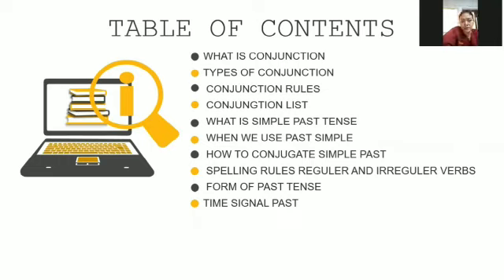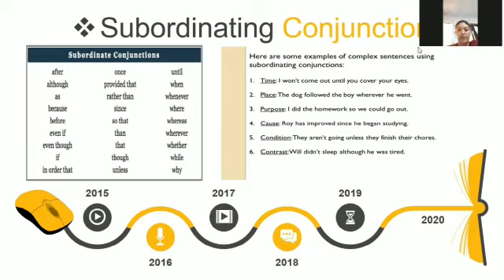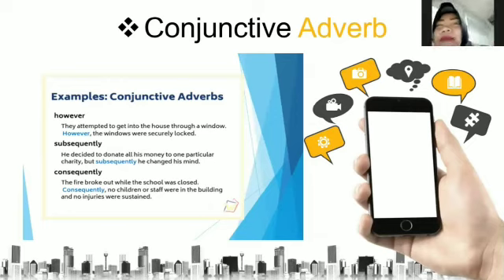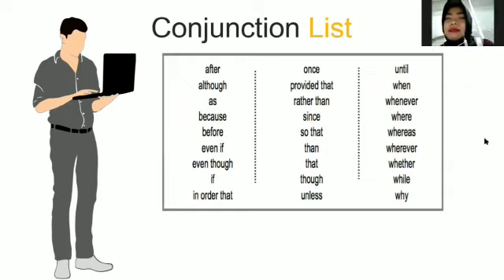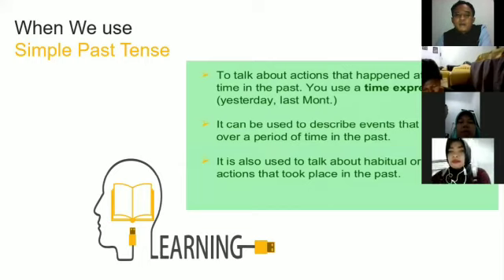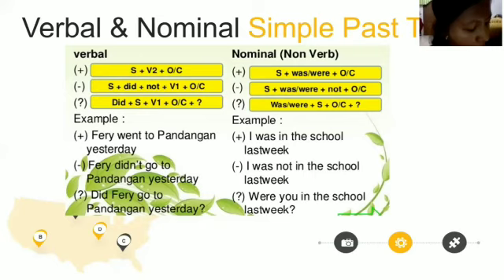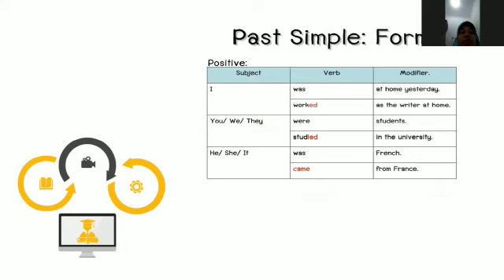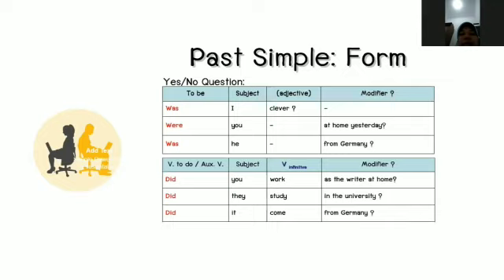Group 4 - CONJUNCTIONS AND SIMPLE PAST TENSE - Ekstensi English Nurse STIKIM and STIKOM-IMA